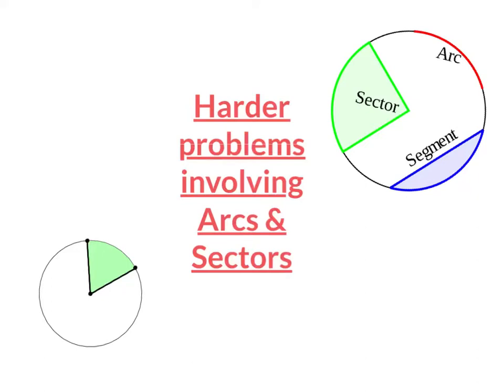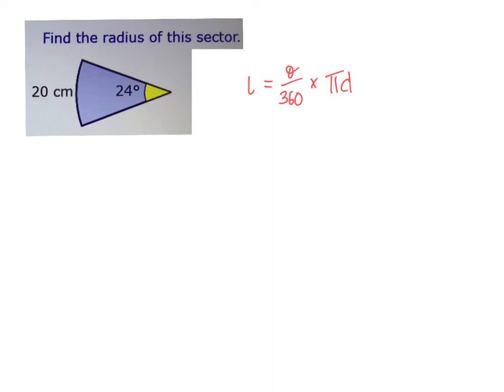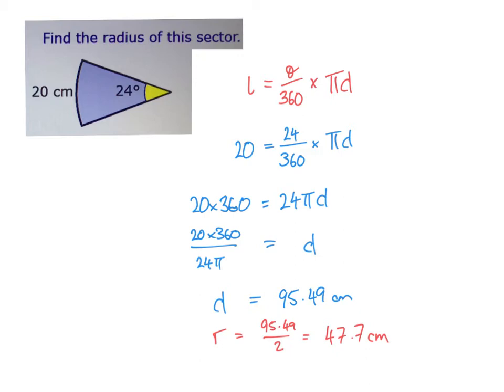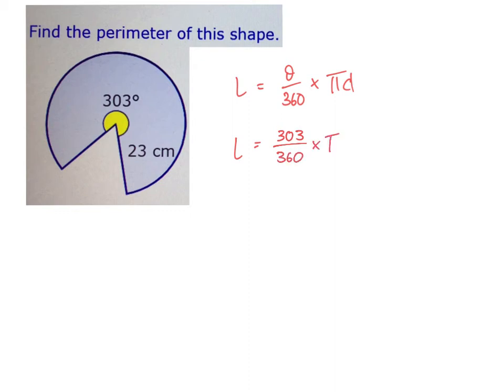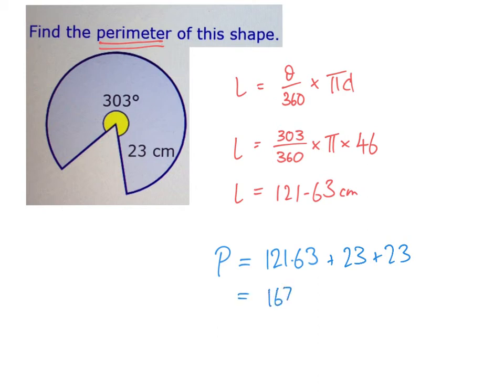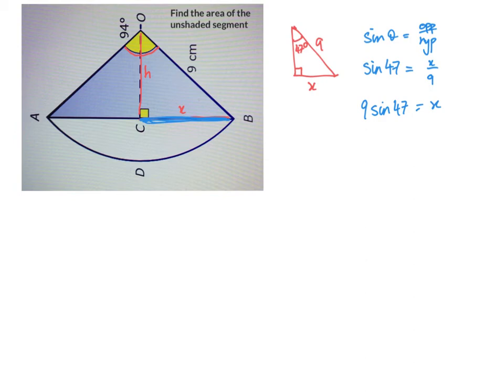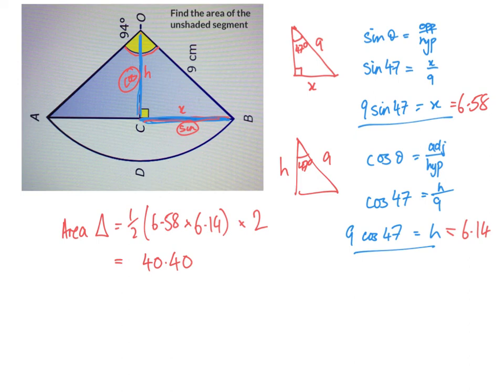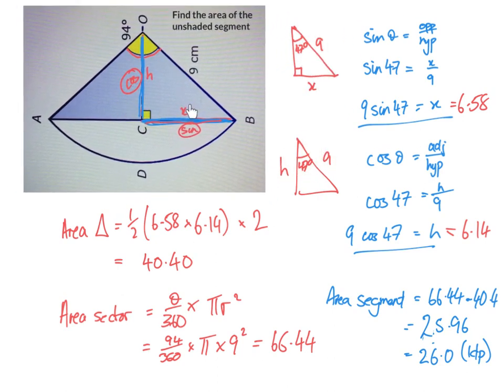Arcs & Sectors 2 - Harder problems